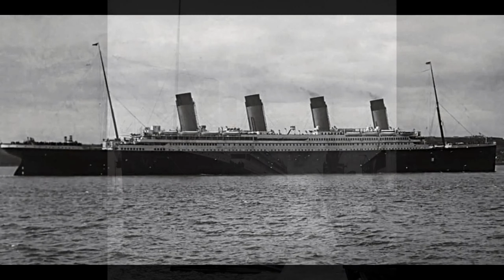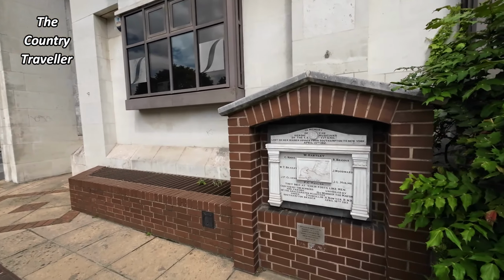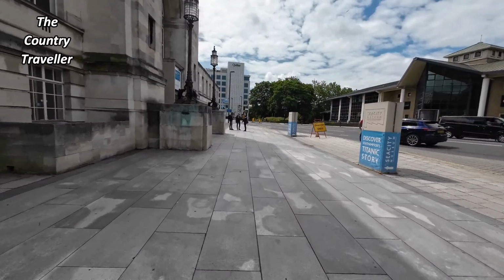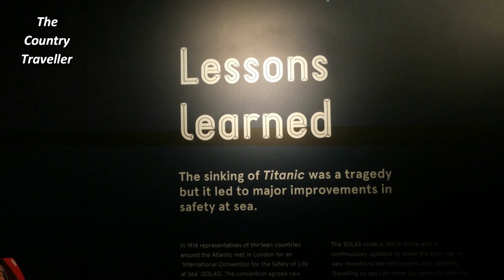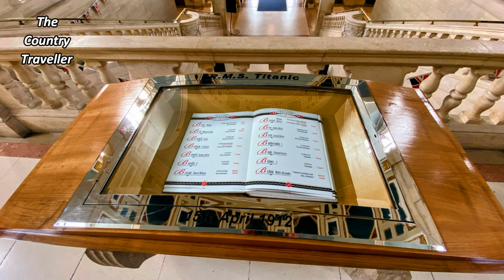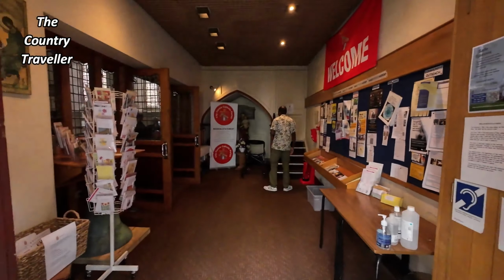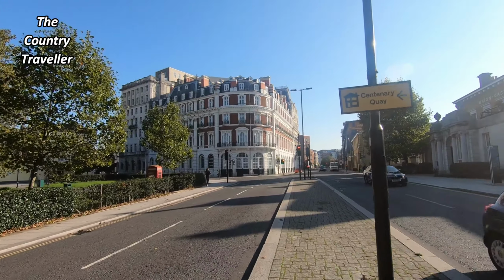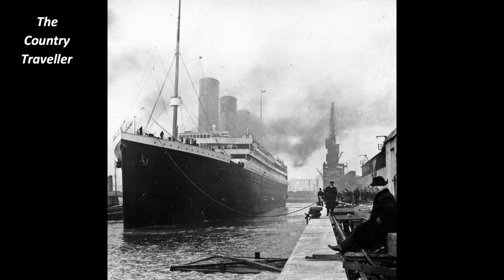A walk around the Titanic Memorials in Southampton, where most of the crew lived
Southampton was the home port of the Titanic and most of the crew lived in the city. This is another narrated walk around the Titanic Memorials in Historic Southampton We also see some of the places associated with the ship.
I made the previous video during covid and some of the places were closed, so I thought it would be worthwhile to make a new video.  To make it more interesting for anyone who watched the first video, I have made the walk the other way round - starting the walk where the previous video ended.

Chapters:
0:00:00 Introduction
0:00:20 Titanic itinerary
0:01:30 Titanic Band memorial
0:02:15 Titanic Engineers memorial
0:03:00 Titanic Southampton Exhibition
0:03:59 Where the crew members that perished lived
0:05:00 Titanic Postal Workers memorial
0:05:50 Titanic Book of Remembrance
0:06:10 Southampton Bargate
0:06:20 Titanic Crew memorial
0:07:10 Titanic Gatti memorial
0:07:40 Titanic The Grapes pub
0:08:20 Southampton Sailers Home
0:08:40 1912 Southampton Railway Terminus
0:08:55 Southampton South Western House
0:09:10 Canute Chambers
0:09:45 Southampton Titanic Berth
0:09:22 Southampton Titanic Passengers memorial
0:10:00 Queen Mary 2 Atlantic Crossing

The RMS Titanic was a British passenger liner that tragically sank on its maiden voyage in the early hours of April 15, 1912. It remains one of the most infamous maritime disasters in history. The ship was part of the White Star Line and was heralded as a marvel of engineering and opulence during its time.

Construction of the Titanic began in 1909 at the Harland and Wolff shipyard in Belfast, Northern Ireland. It was designed to be the largest and most luxurious ship afloat, with a length of 882 feet and a height of 175 feet. The Titanic was equipped with advanced safety features for its time, including watertight compartments and an intricate system of doors to contain flooding in the event of a breach.

On April 10, 1912, the Titanic set sail from Southampton, making stops in Cherbourg, France, and Queenstown (now Cobh), Ireland, before heading across the Atlantic to its final destination, New York. On board were over 2,200 passengers and crew, including some of the wealthiest individuals of the time.

Tragically, on the night of April 14, 1912, the Titanic struck an iceberg in the North Atlantic. The collision caused extensive damage to the ship's hull, breaching several compartments and leading to a rapid flooding of the lower decks. Despite the efforts of the crew to contain the damage, the Titanic was doomed.

The ship's distress signals were heard by nearby vessels, including the RMS Carpathia, which raced to the scene to rescue survivors. However, due to a lack of lifeboats and a failure to properly enforce lifeboat drills, the Titanic was ill-equipped to evacuate all those on board.

In the early hours of April 15, 1912, the Titanic sank beneath the icy waters of the Atlantic. More than 1,500 people lost their lives in the disaster. The sinking had far-reaching consequences, leading to changes in maritime safety regulations, including the requirement for a sufficient number of lifeboats on all passenger vessels.

The Titanic's tragic story has captured the public's imagination for over a century, inspiring numerous books, films, and documentaries. The wreck of the Titanic was discovered in 1985 by oceanographer Robert Ballard, lying at a depth of about 12,500 feet. The ship remains a poignant symbol of the hubris of the era and the vulnerability of even the most advanced technological marvels in the face of nature's forces.